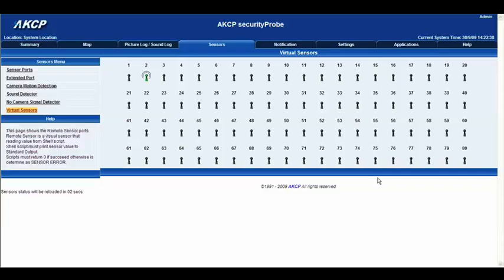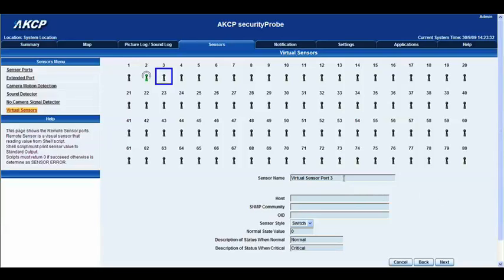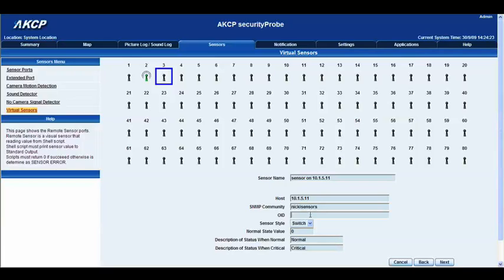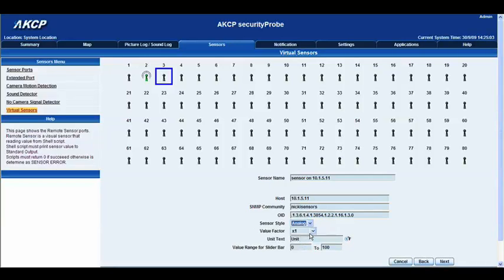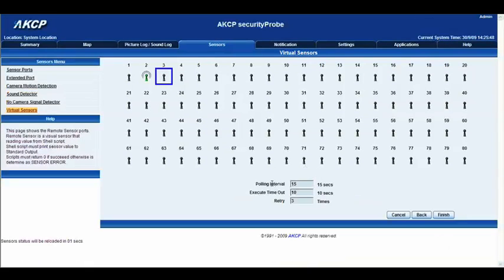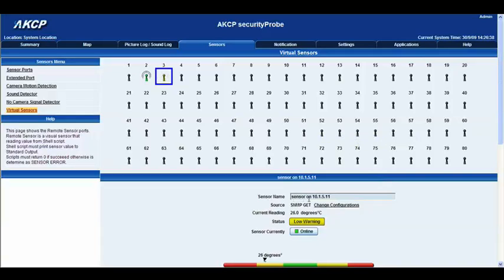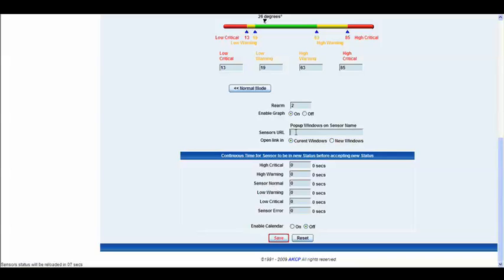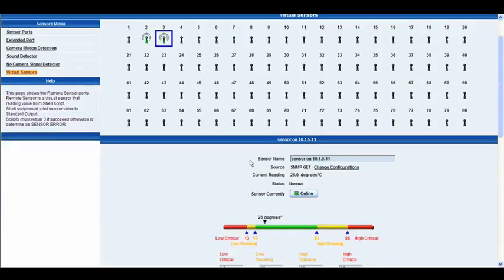Virtual Sensor SNMP Get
This video describes how to monitor a sensor connected to another sensorprobe using an SNMP GET function built into the SecurityProbe units.  These functions allow sensors on other sensorprobes to appear attached to your SecurityProbe as a virtual sensor.